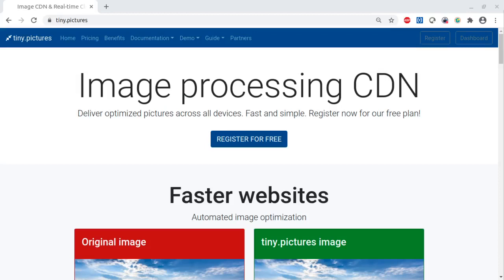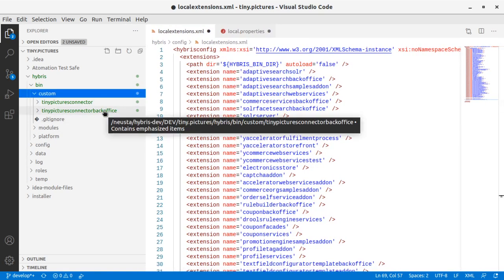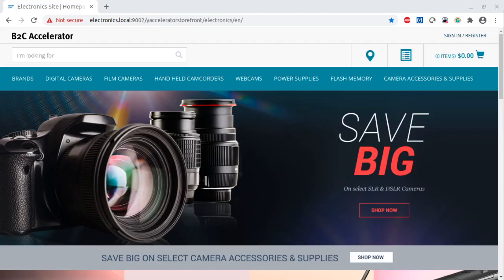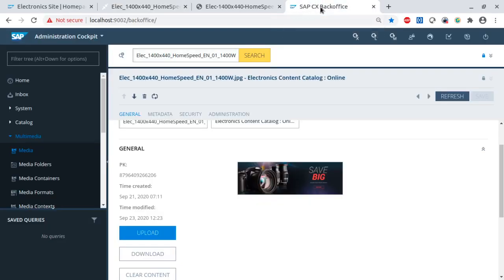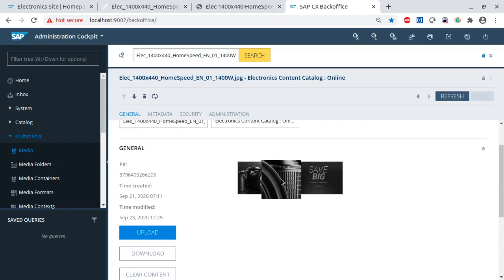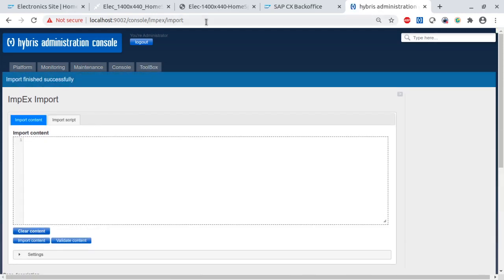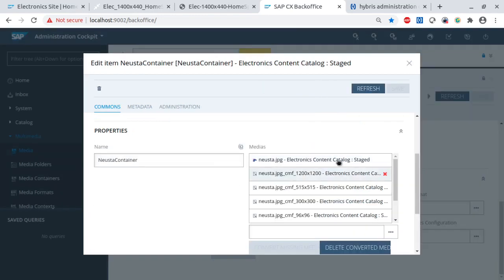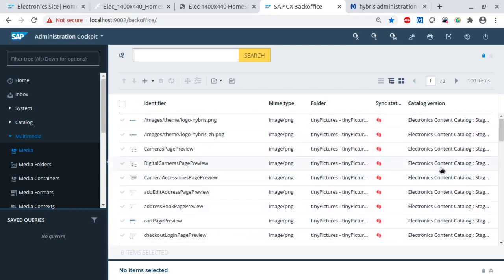tiny.pictures extension for SAP Commerce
In this video we demonstrate an extension for SAP Commerce that speeds up your SAP Commerce store's load times by automatically optimizing images for different device types in real-time and delivering them via a lightning-fast Content Delivery Network.

The extension also works for shops hosted on SAP Cloud Platform and has no dependencies to applications installed locally. It was created by our SAP experts at team neusta, Germany's leading online agency.

If you're interested in using the extension or our SAP development services, please contact our sales team at or visit the Azure App Source entry

Creator and speaker: Jost Gollub, team neusta, Bremen, Germany